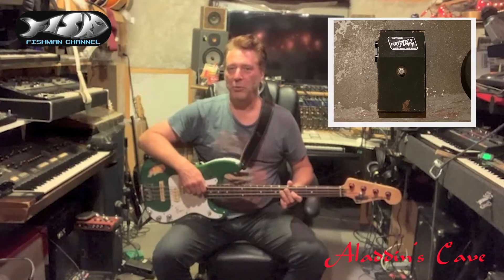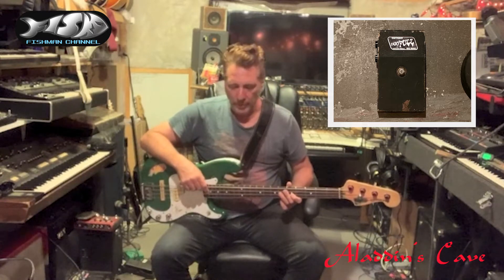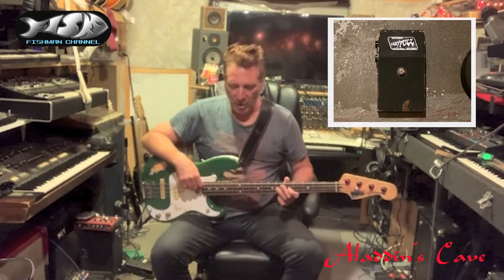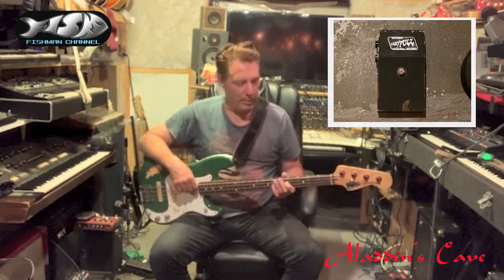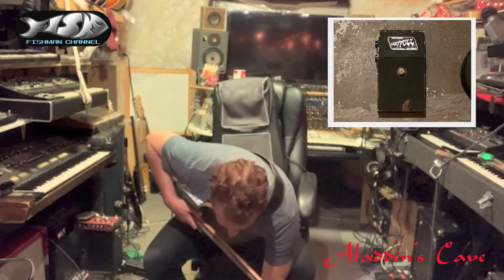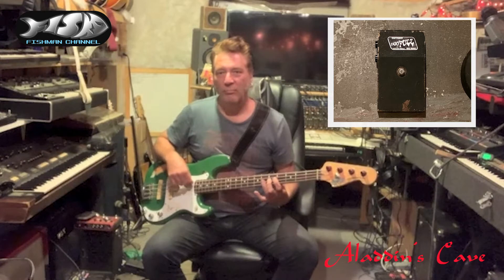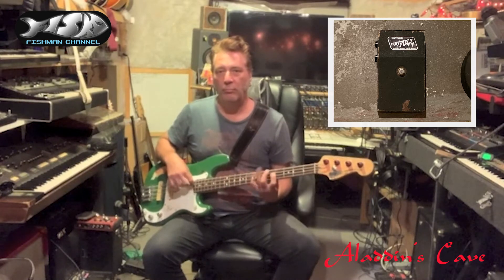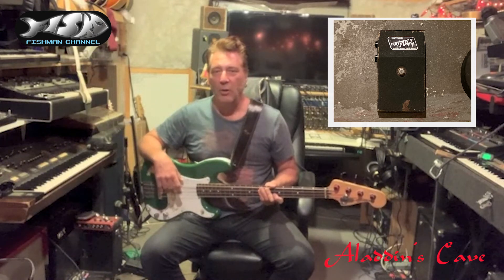VINTAGE DUO FUZZ Univox Superfuzz by Shin Ei on Bass. Vintage Fuzz Shootout series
Heres the Shaftsbury Duofuzz by Shin Ei Japan on bass as part of a mini series on vintage collectible fuzzes. Its a very unique sound with a hint of ring modulation. It has a low and a high tone switch hence duo-fuzz.  Im playing a 70s P Bass with a Fender Japan neck.